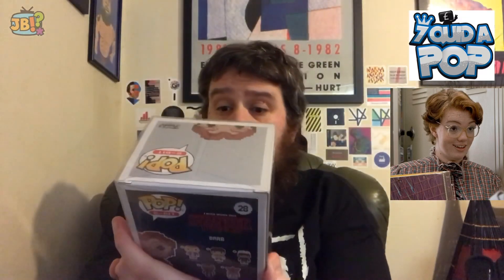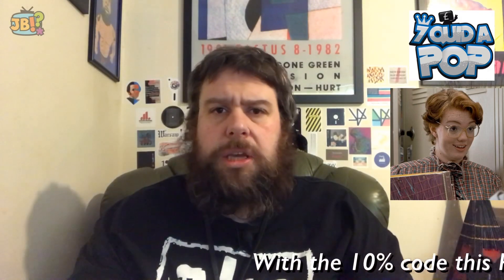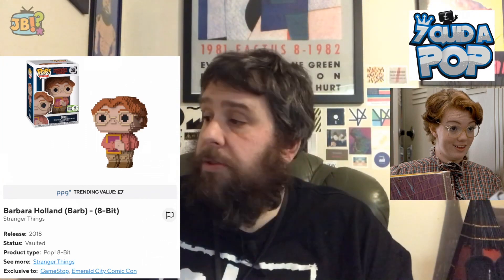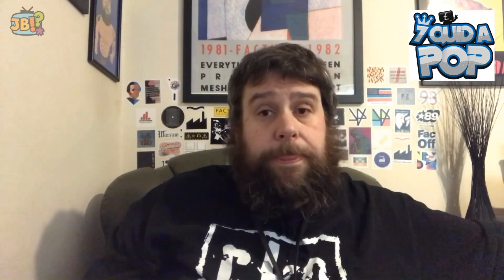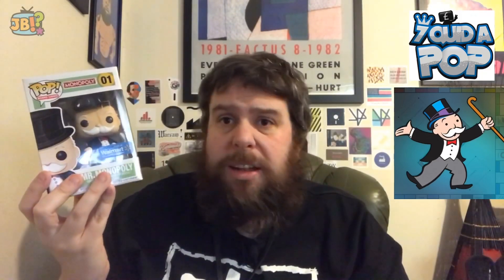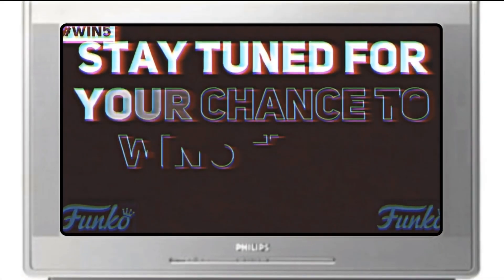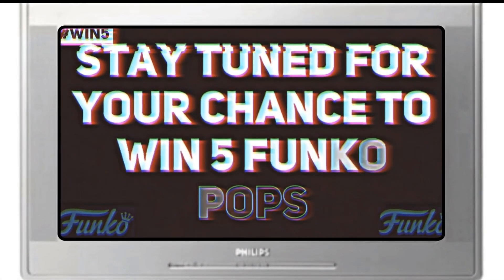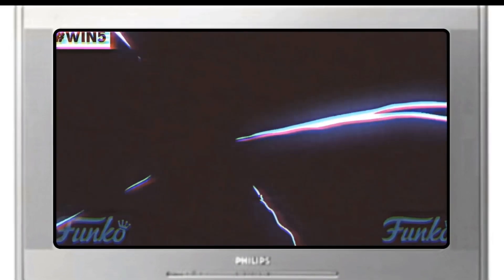[Funko] Starting a New Collection with 7 Quid A Pop